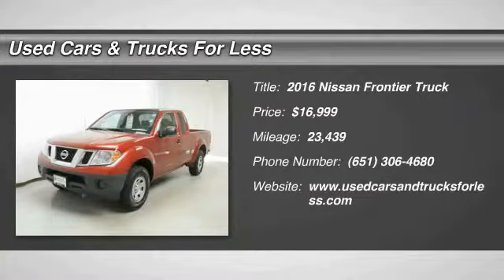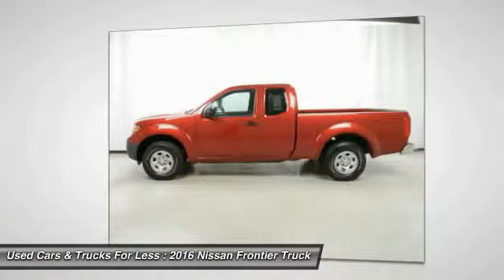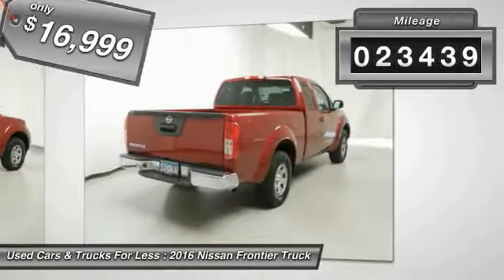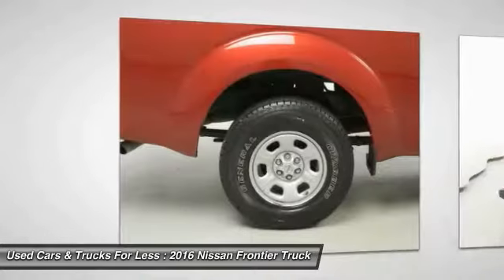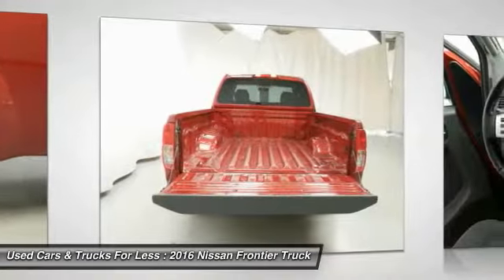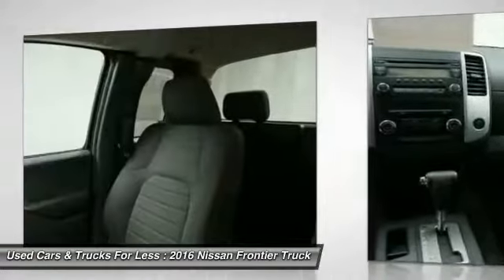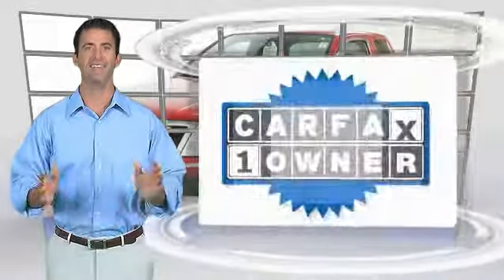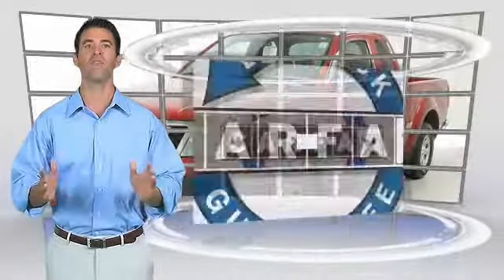2016 Nissan Frontier Inver Grove Heights St. Paul Minneapolis BL2990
2016 Nissan Frontier

Pick up this Cayenne Red 2016 Nissan Frontier, available today at Used Cars & Trucks For Less. This could be the one you've been searching for.